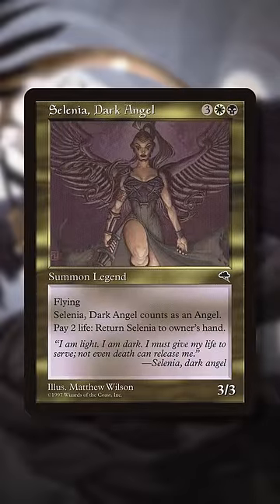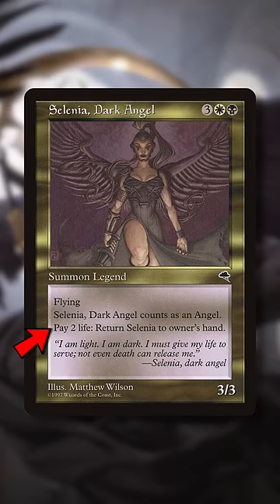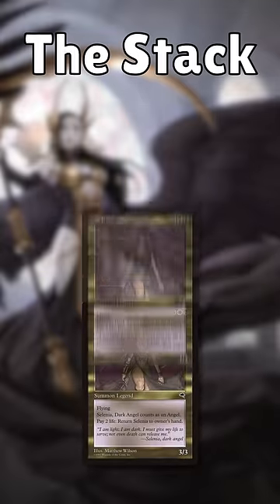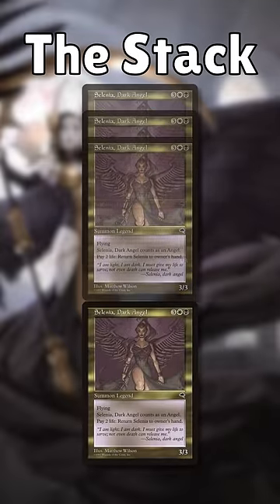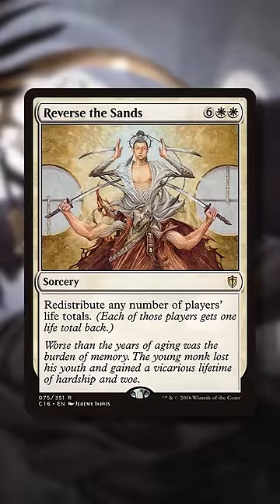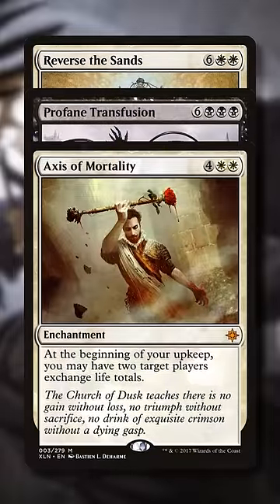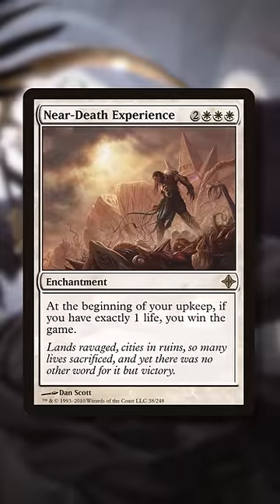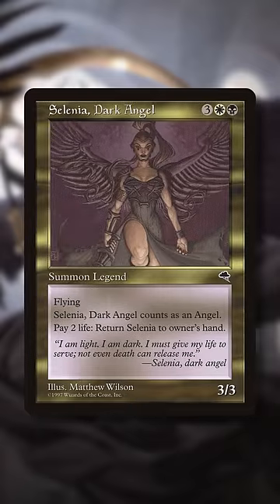The Ultimate Lifeswap Commander! | Oldschool Cool | Selenia | MTG Commander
This oldschool Commander holds up well even today!